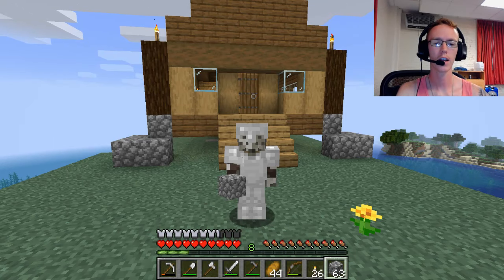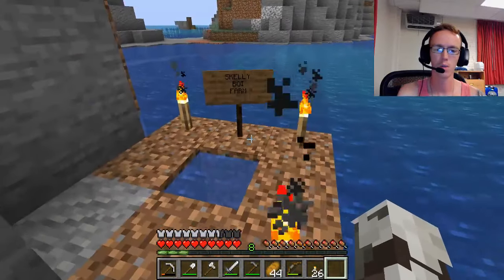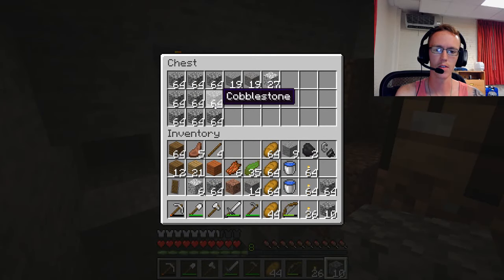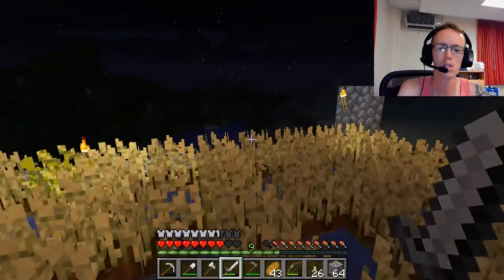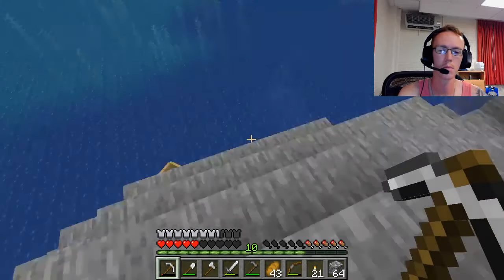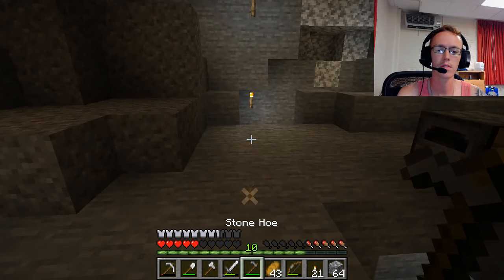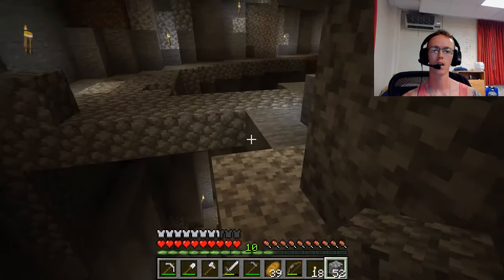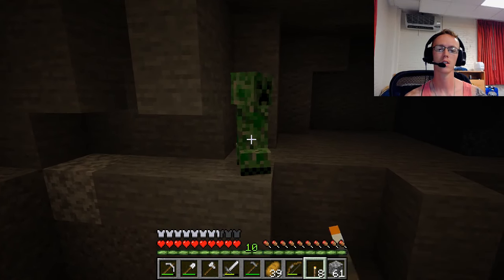Minecraft EP. 1: Why can't I not be awkward on camera?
Just another dude playing minecraft.